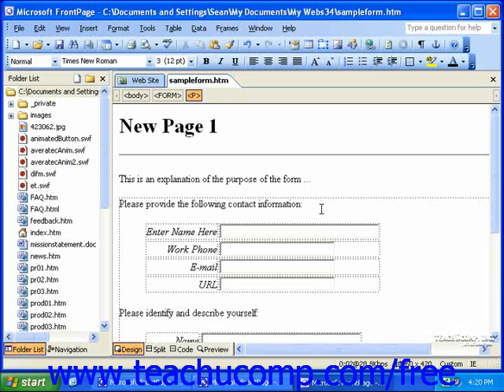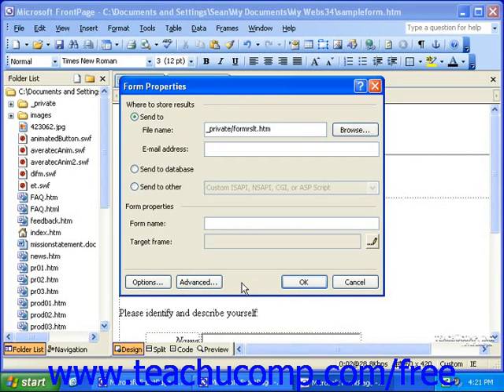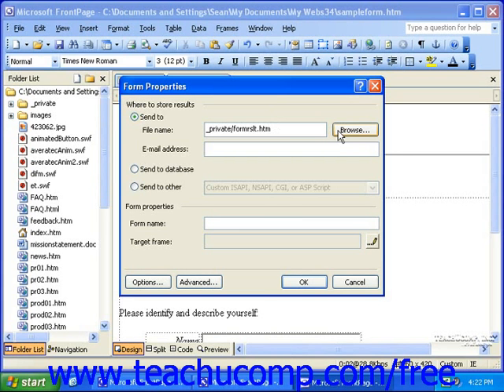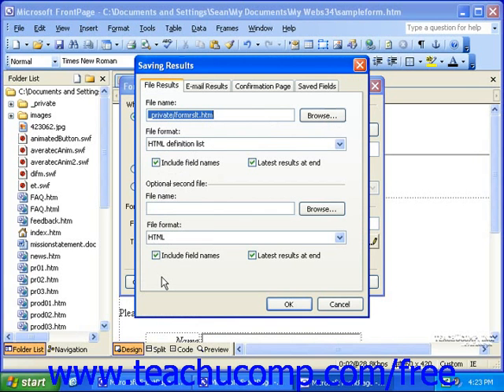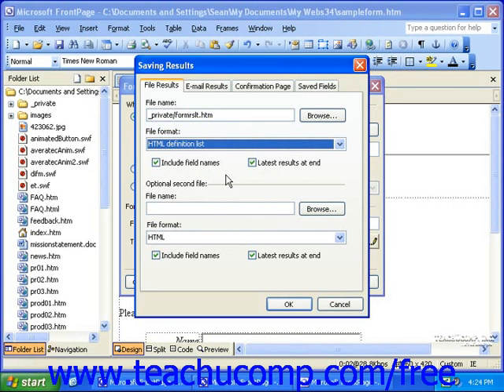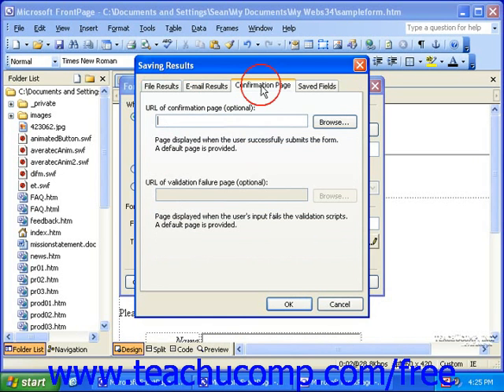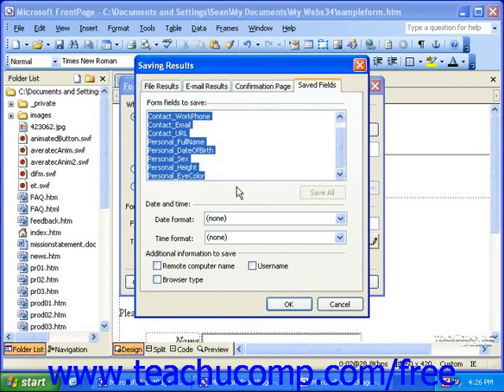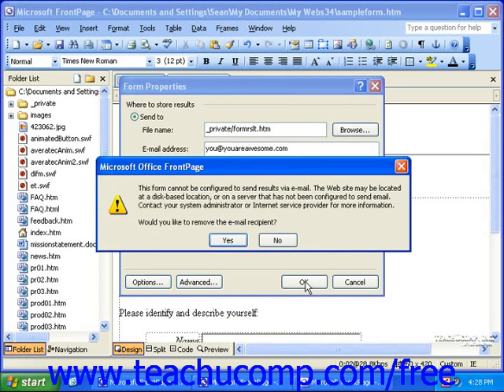FrontPage Tutorial Customizing Form Properties Microsoft Training Lesson 16.2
Learn how to customize form properties in Microsoft FrontPage A clip from Mastering FrontPage Made Easy v. 2003. - the most comprehensive FrontPage tutorial available. Visit us today!